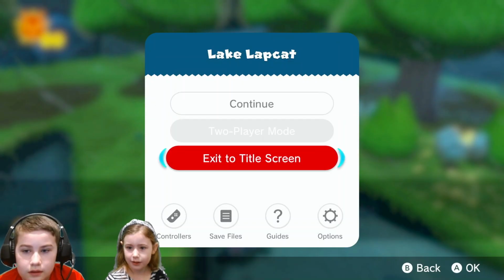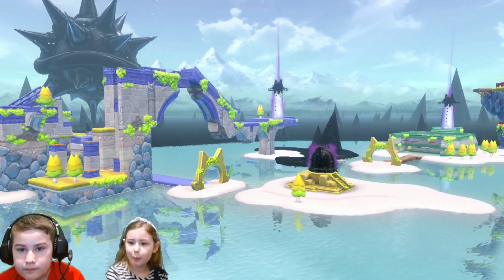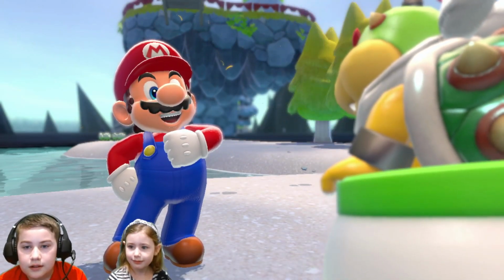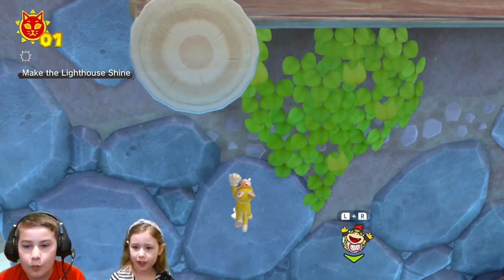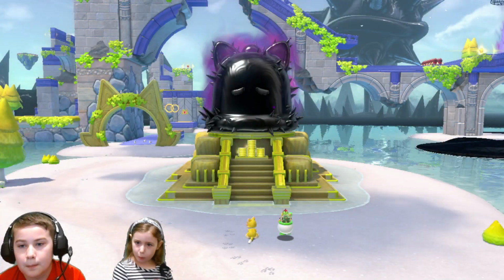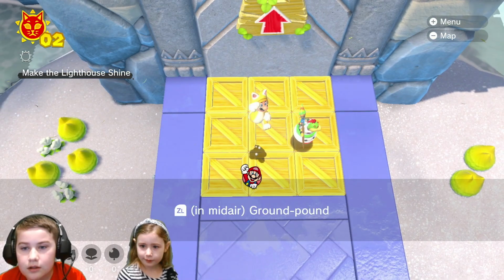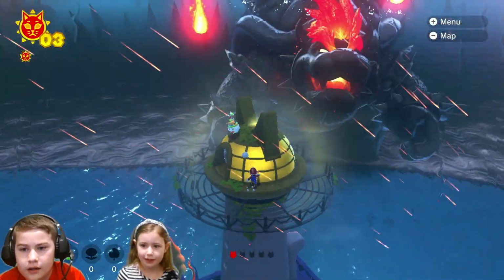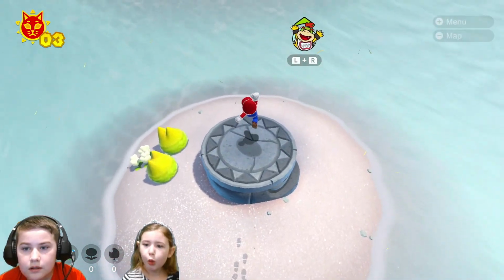Bowser's Fury with Squish Part 1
Today I'm playing Bowser's Fury with my friend, Squish.  Watch us play as we start the game!